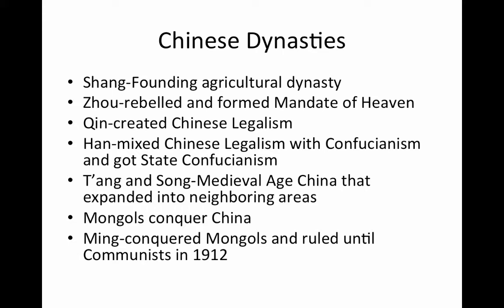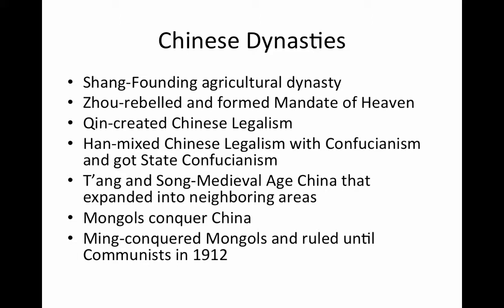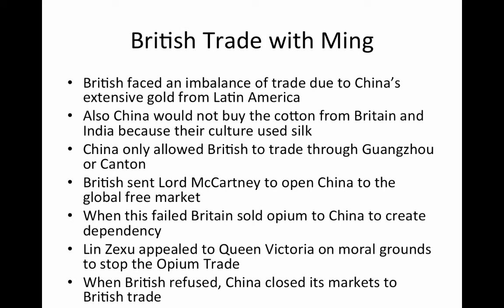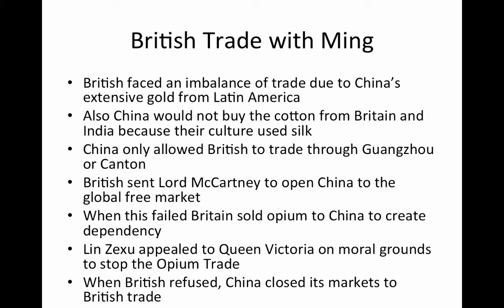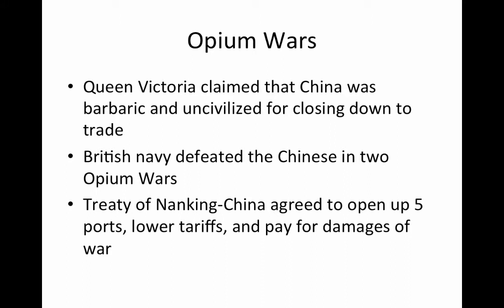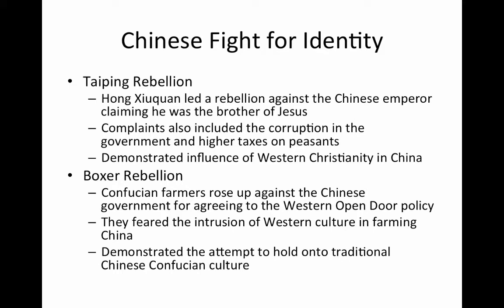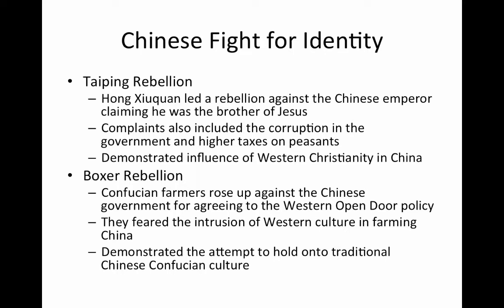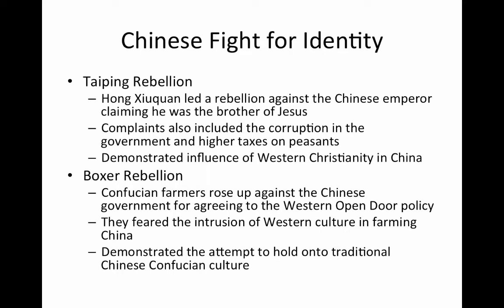WHAP Unit 5 Asian Imperialism